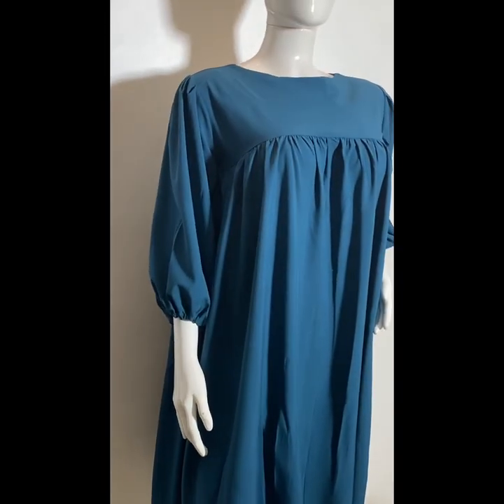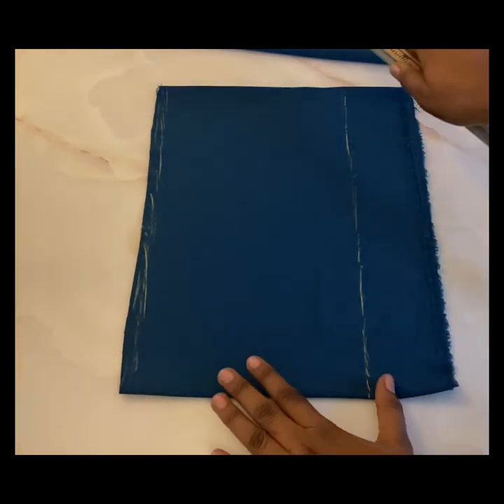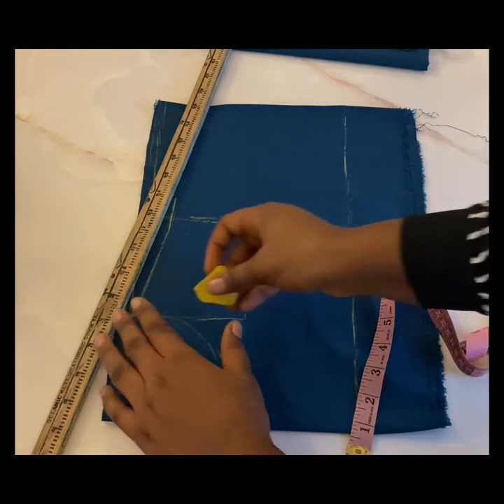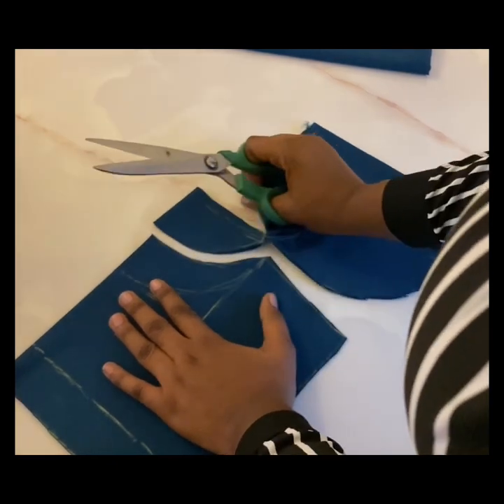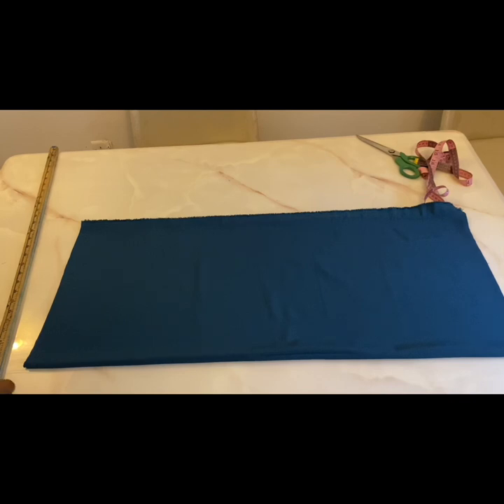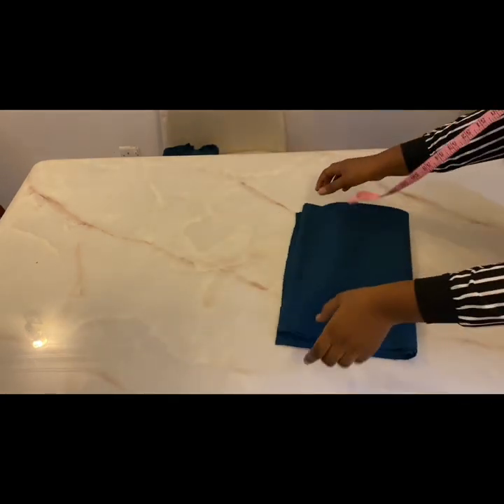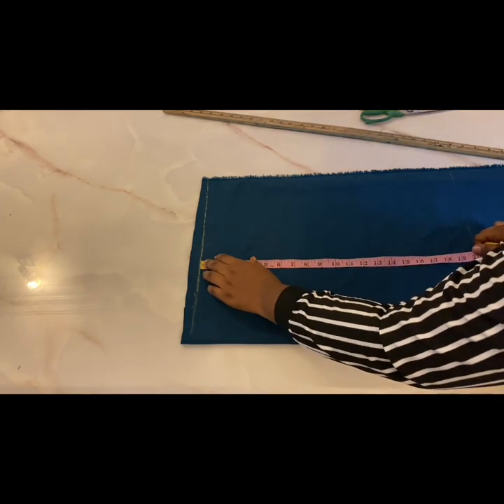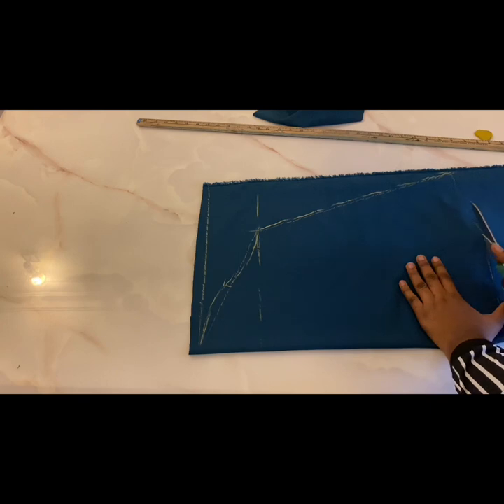HOW TO CUT A TRENDY FREE DRESS WITH A GATHERED CHEST-LINE CUT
In Today’s Class, we’ll be learning how to draft a Trendy Free Dress with a Gathered Chest-Line cut.  If you’re new to my Channel, you’re welcome.

Free dresses
Free dresses